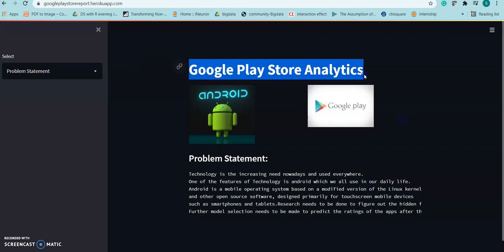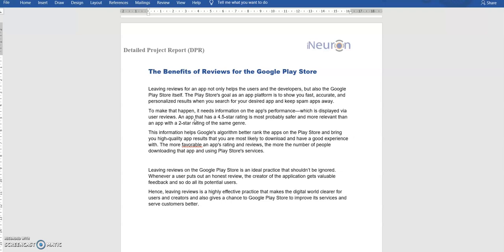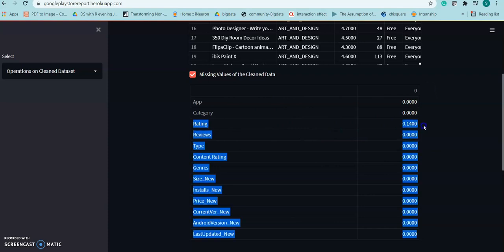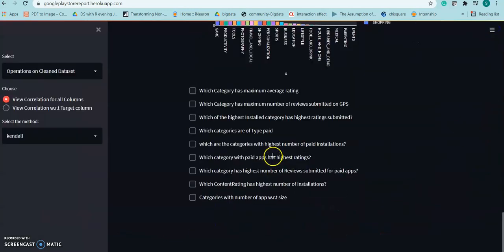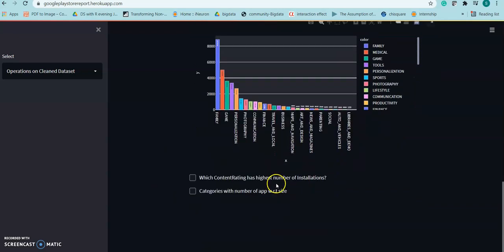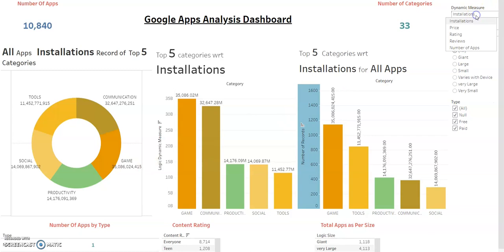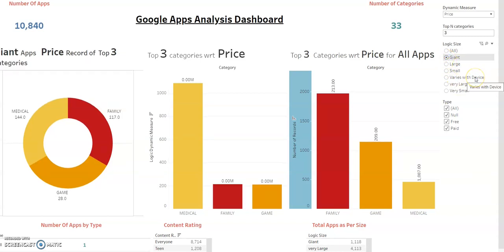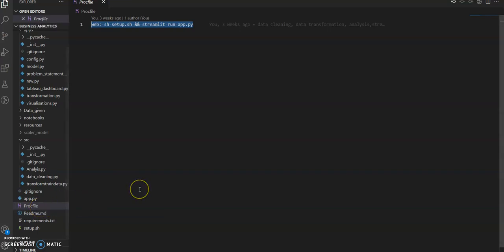Google play store Analytics Project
Problem Statement:

It is very important to understand how the apps have performed and what all areas of improvement can be looked upon to ensure best out of Google Play Store business model. Also, the research can help the administrators to take future decisions.

The objective of the project is to perform data visualization techniques to understand the insight of the data. This project aims apply various Business Intelligence tools such as Tableau or Power BI to get a visual understanding of the data.

Prioritizing data and analytics couldn’t come at a better time. Your company, no matter what size, is already collecting data and most likely analysing just a portion of it to solve business problems, gain competitive advantages, and drive enterprise transformation. With the explosive growth of enterprise data, database technologies, and the high demand for analytical skills, today’s most effective IT organizations have shifted their focus to enabling self-service by deploying and operating Tableau at scale, as well as organizing, orchestrating, and unifying disparate sources of data for business users and experts alike to author and consume content. Tableau prioritizes choice in flexibility to fit, rather than dictate, your enterprise architecture. Tableau Server and Tableau Online leverage your existing technology investments and integrate into your IT infrastructure to provide a self-service, modern analytics platform for your users. With on-premises, cloud, and hosted options, there is a version of Tableau to match your requirements.